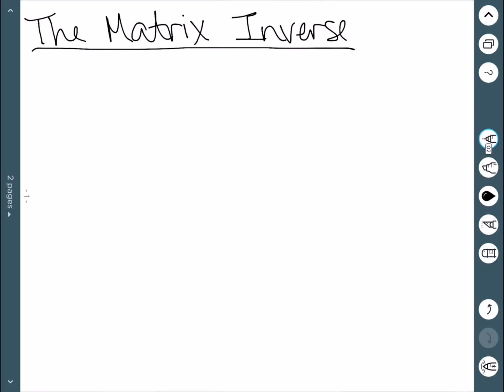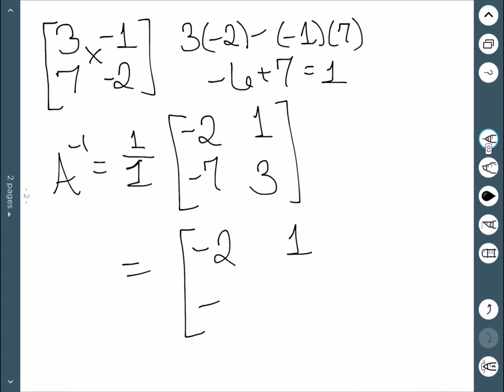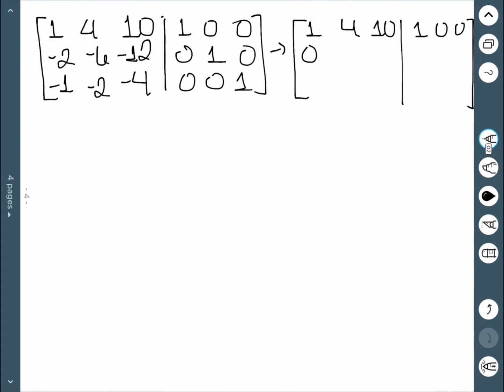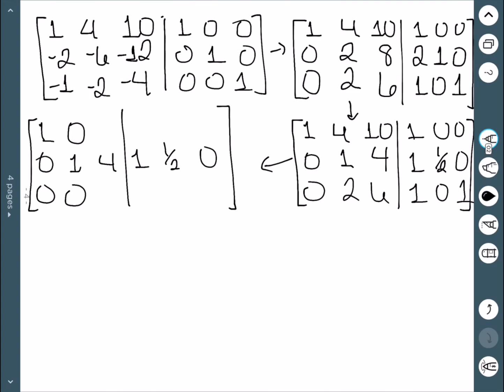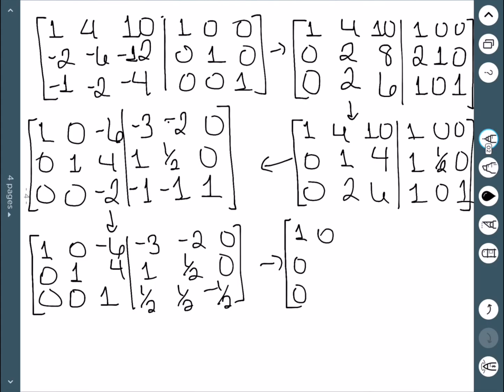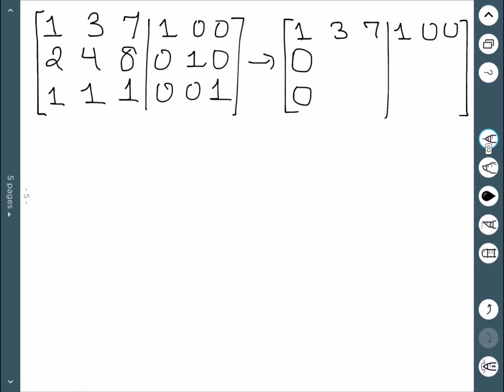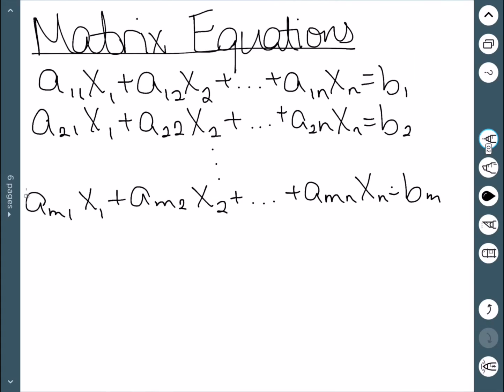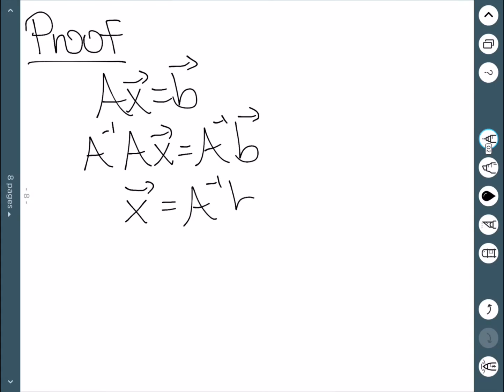Finding the Matrix Inverse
We discuss how to find the inverse of a matrix. We start with the case of a matrix with 2 rows and 2 columns. We then discuss the general algorithm for finding a matrix inverse using augmented matrices. We give examples of things that are invertible and things that are not invertible.